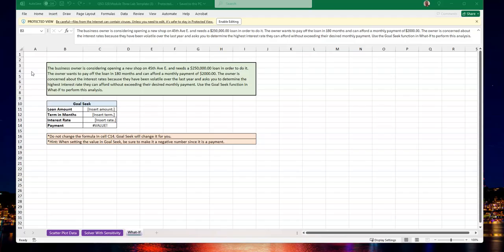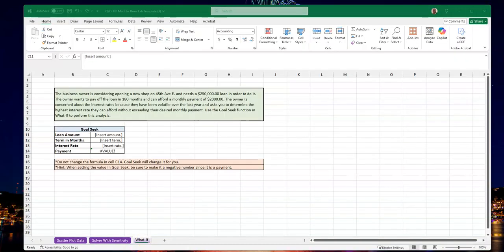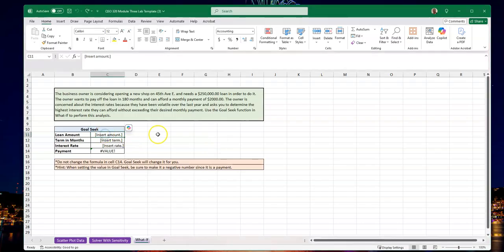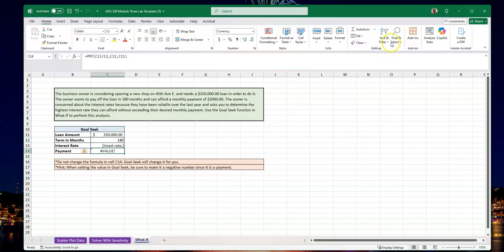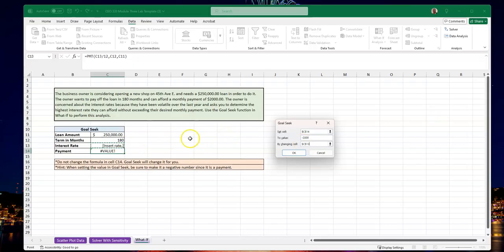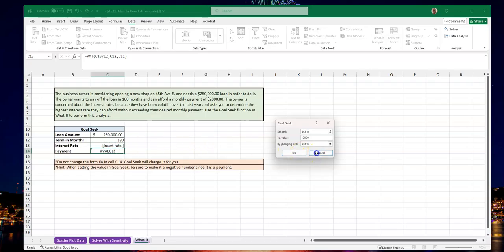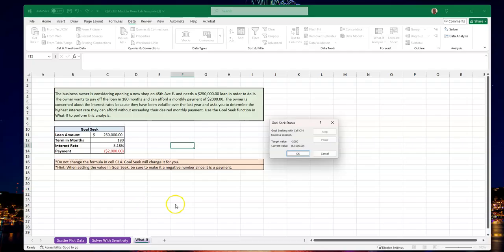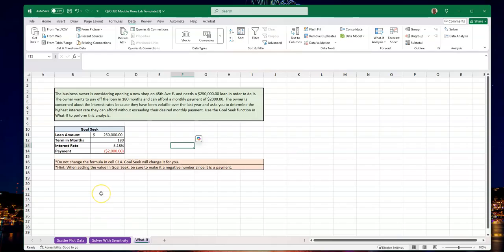QSO-320 Lab 3 Part 3